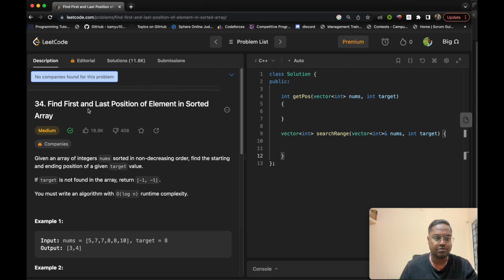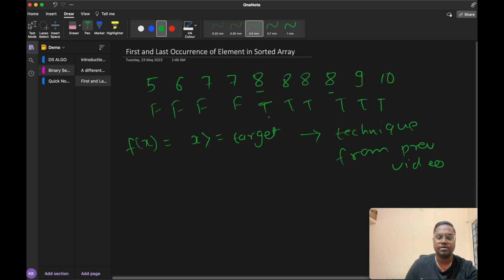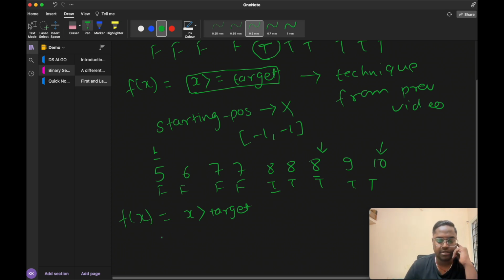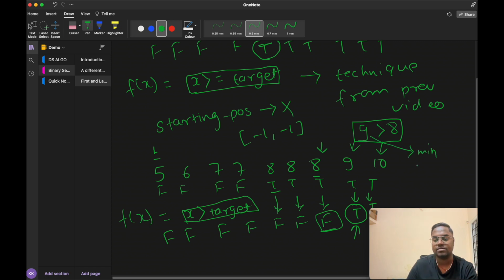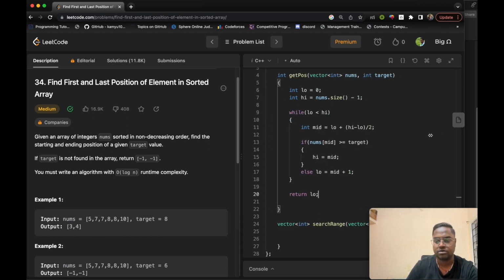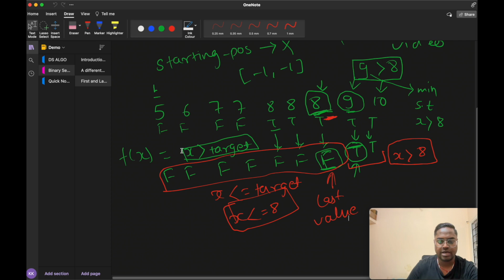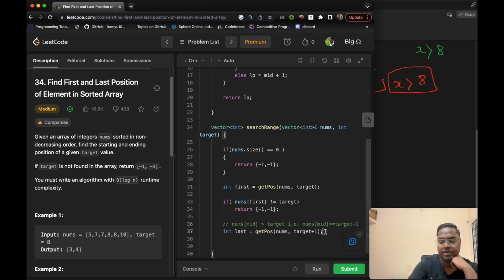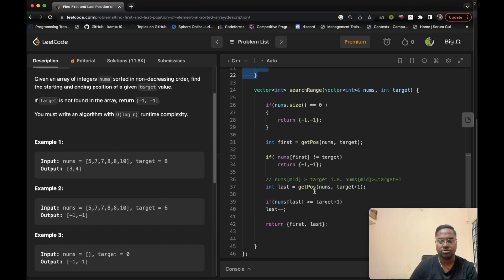Binary Search | First and Last occurence Of Element | SWEcodes